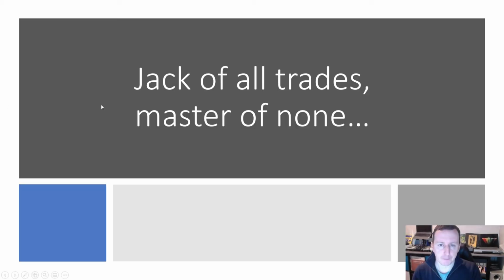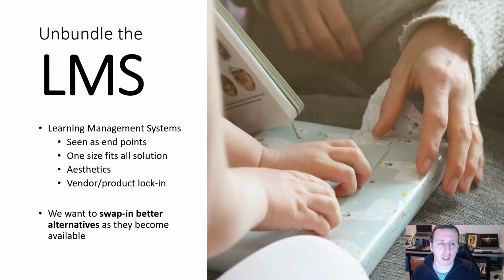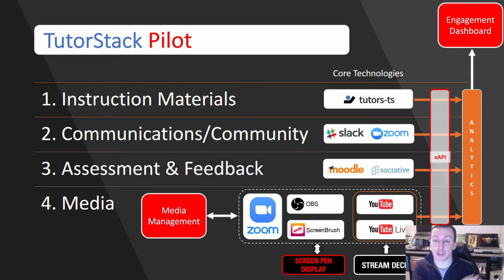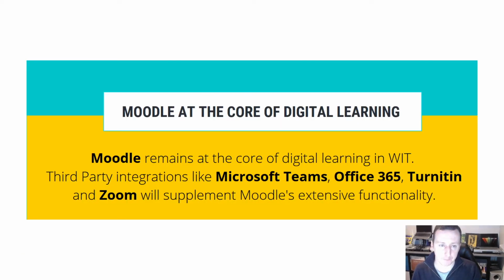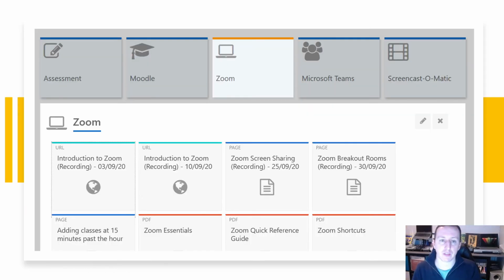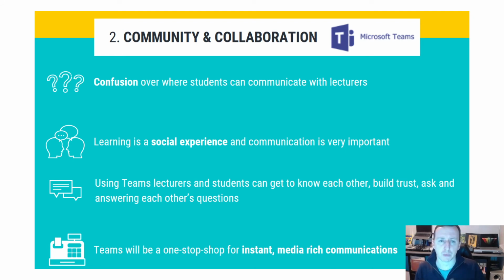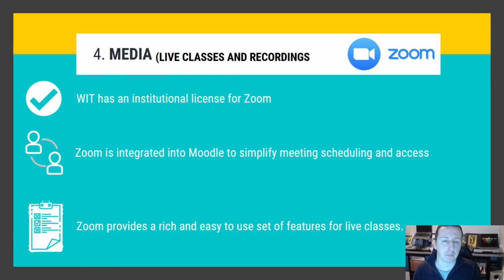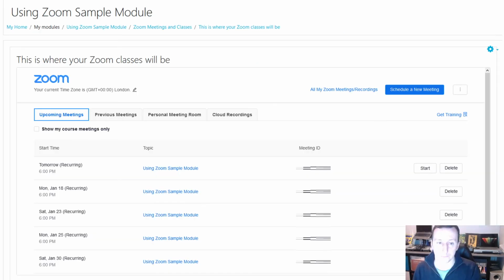Scaling TutorStack Framework